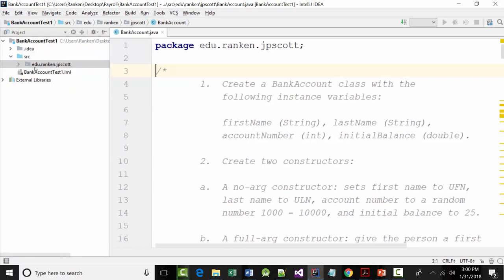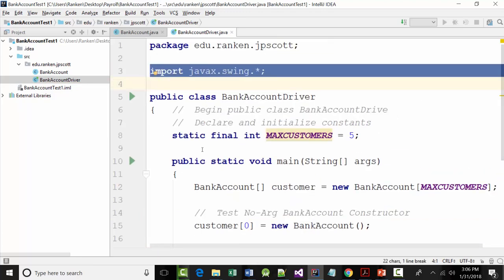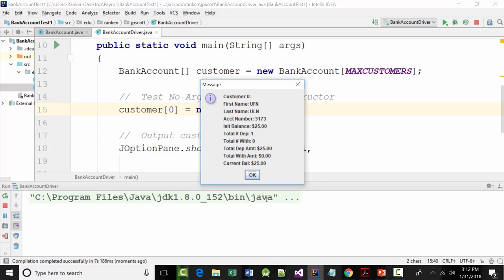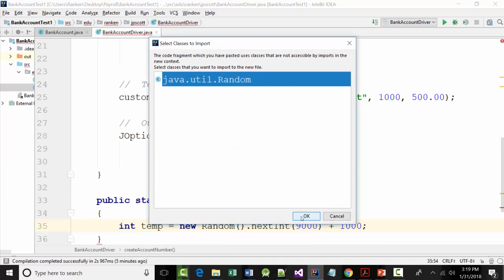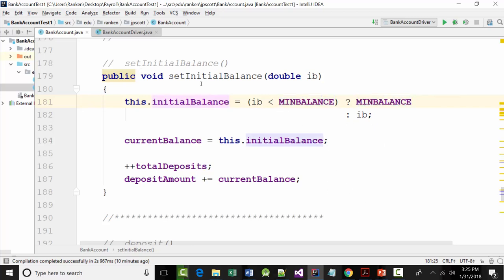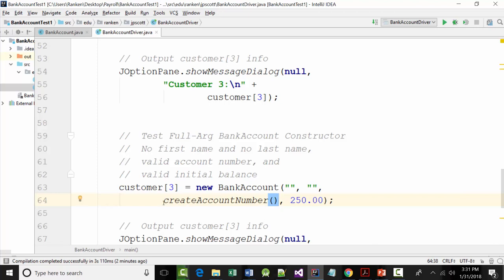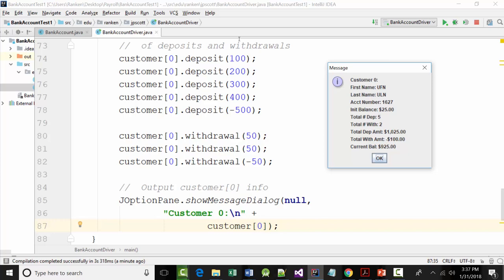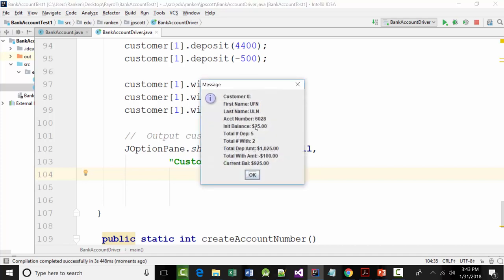AWD1112 - Chapters06-09 Test - Part02 - 01-31-2018